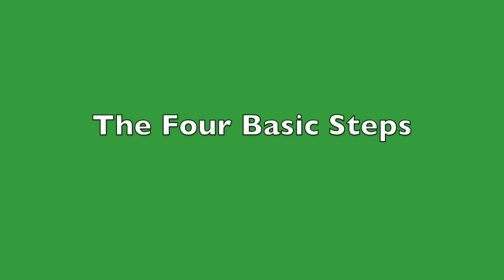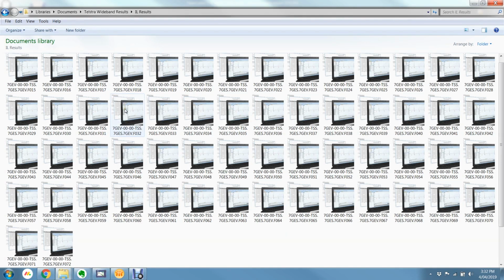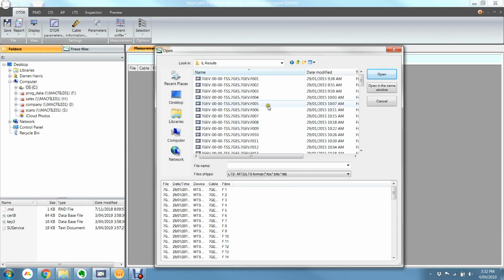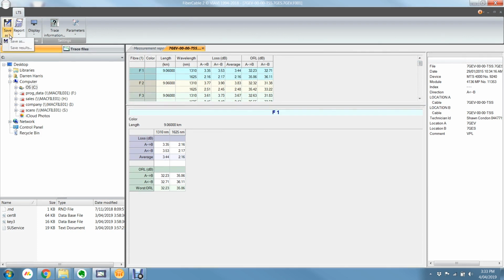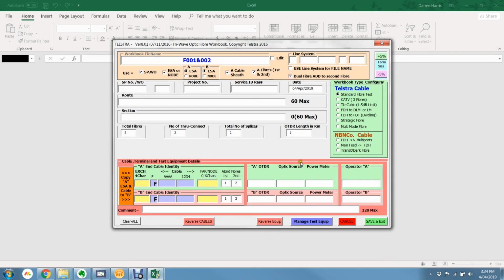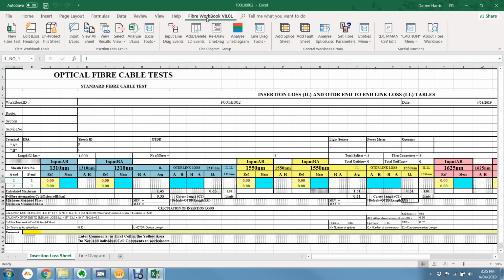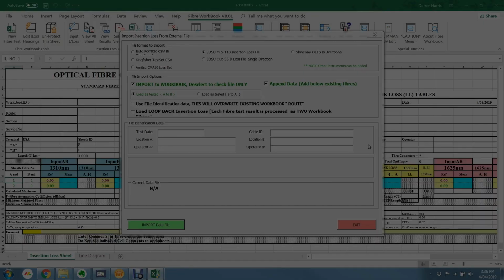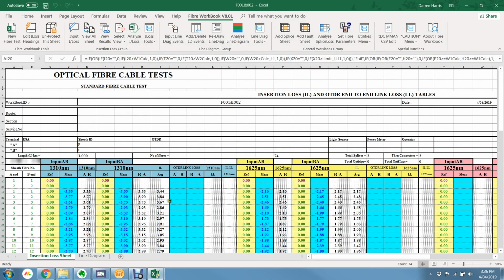Telstra Wideband- Updating the Telstra Workbook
In this video, I demonstrate how quickly and easy it is to complete the Telstra Workbook with IL and ORL results taken from your Viavi Bi Directional OTDR.